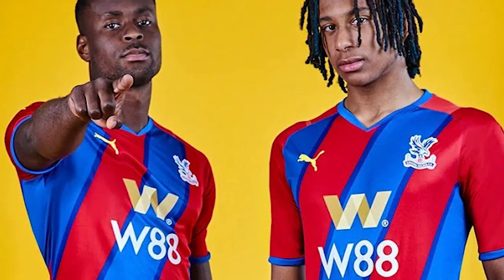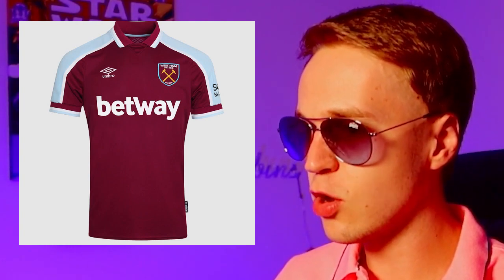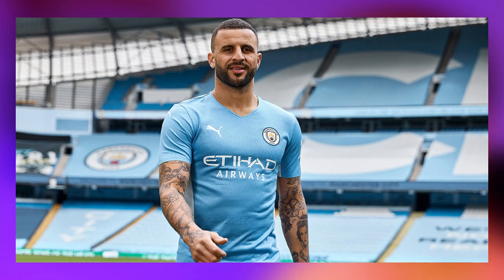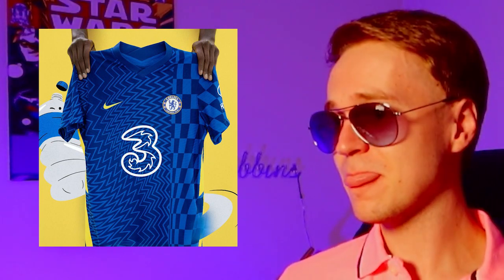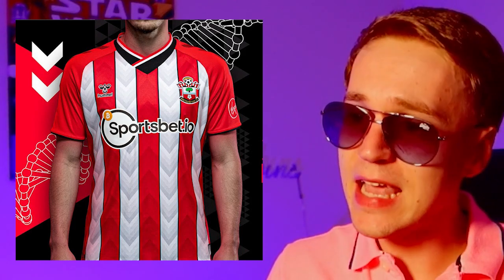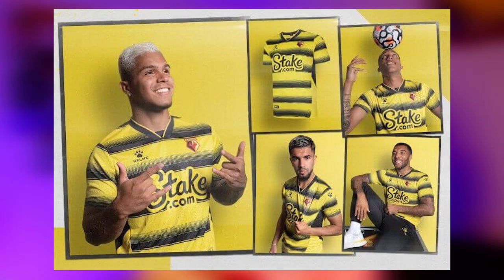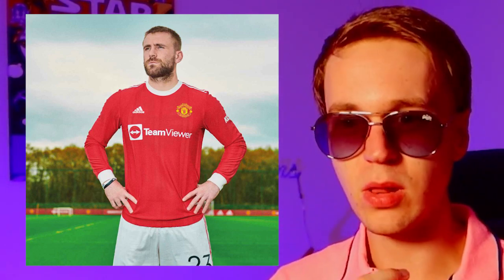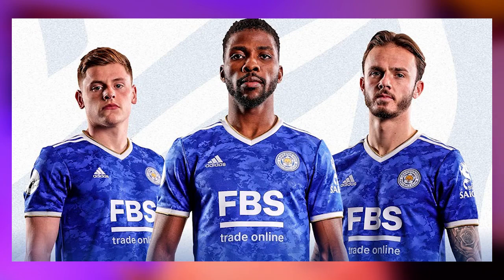Ranking EVERY 21/22 Premier League Home Kit from WORST to BEST | Nobbins Tier List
The Premier League season is nearly upon us, so it's time to rank EVERY Premier League Home Kit from BEST to Worst! Who has the best and worst kits in the Premier League?!

LNobbins

Ranking EVERY 21/22 Premier League Home Kit | Nobbins Tier List